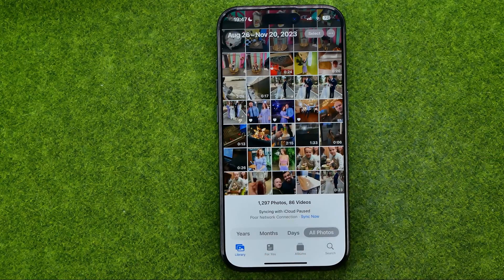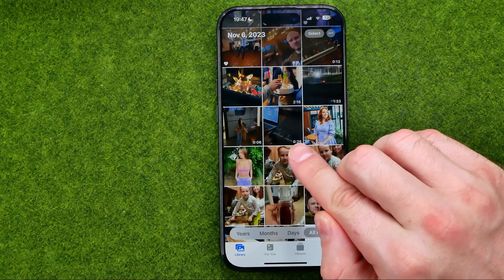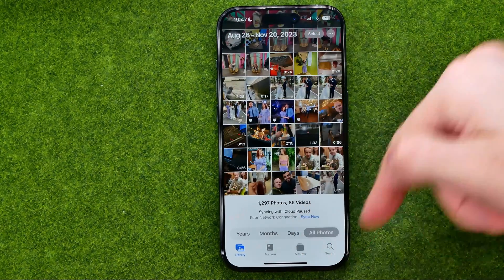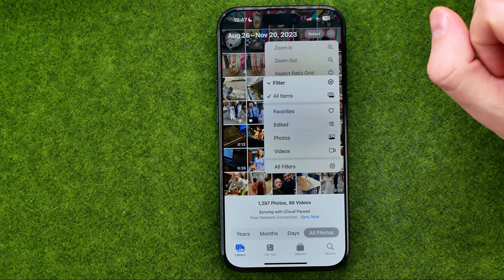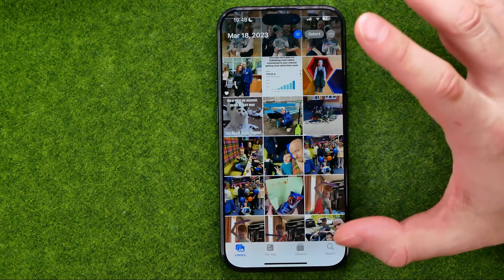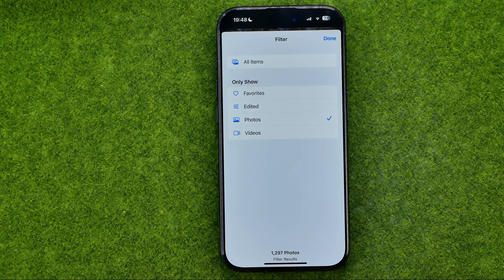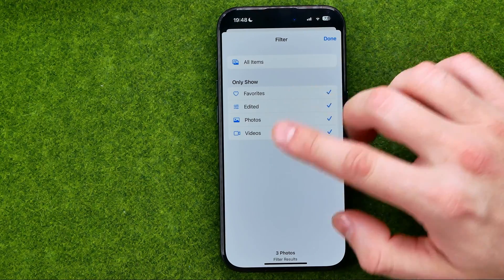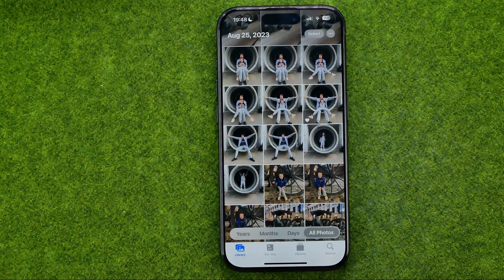How to See Only Camera Photos in iPhone 15 Pro - Full Guide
Here's how to see only camera photos in iphone 15 pro